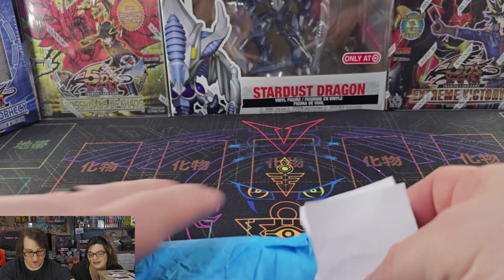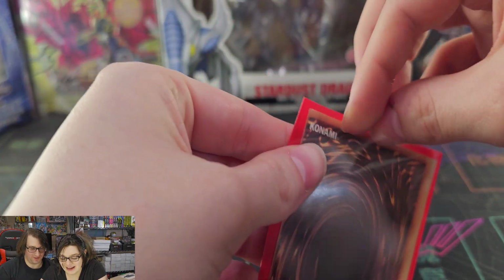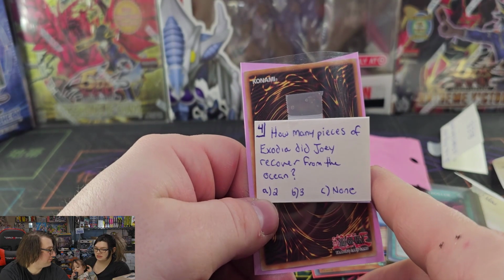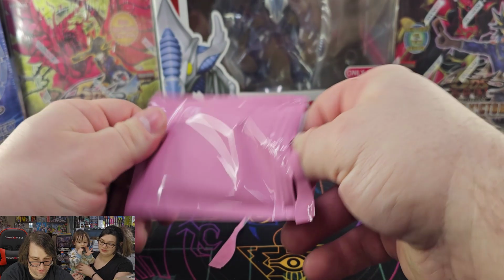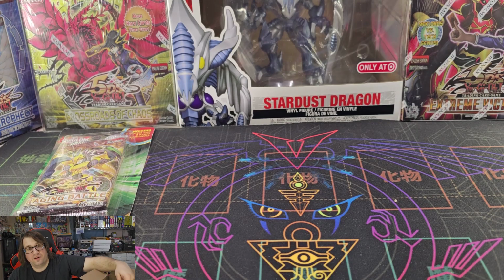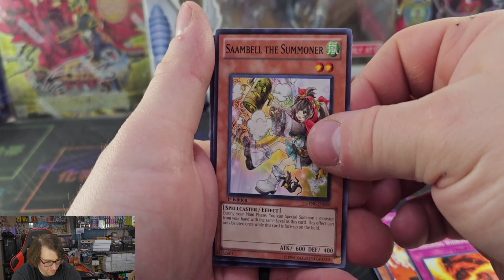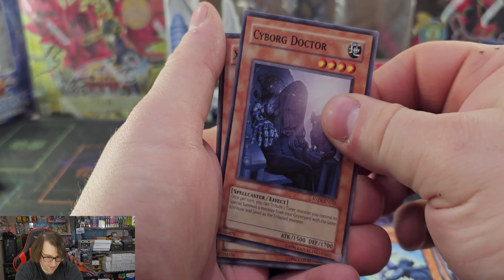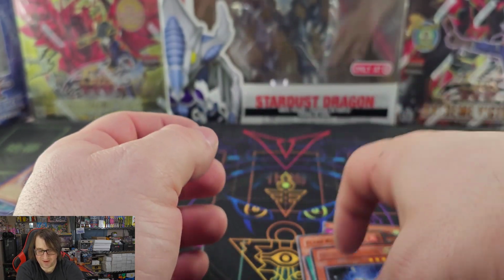This $500 Yugioh 5Ds Mystery Box was LOADED!! *BEST BOX SO FAR!*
We are finally able to open probably one of the best mystery boxes we have ever opened on the channel! This is one of GGVisions mystery boxes and we asked him to make it a 5Ds theme box! He definitely didn't disappoint! Make sure to check out his awesome channel as well!

We also have a 2 for 1 in this video as we open up a mystery package from attention duelist! Another fellow YugiTuber who sent us a mini game to play!

Make sure to check out both of these awesome creators!

If you enjoy TCG content, check out some of these awesome playlists below!